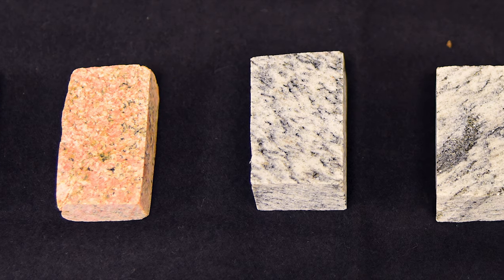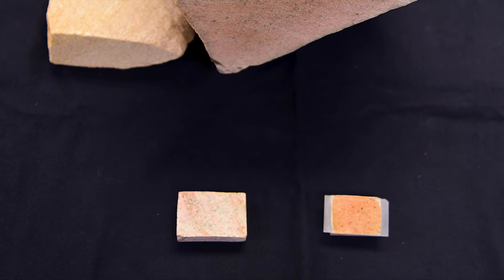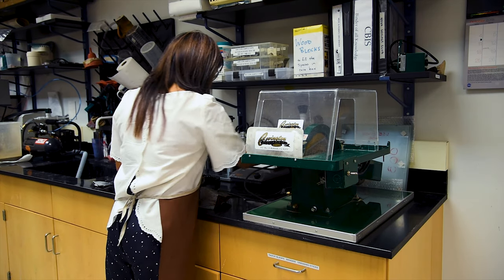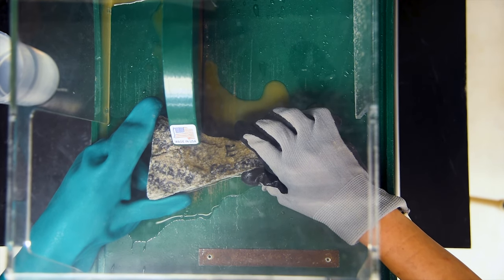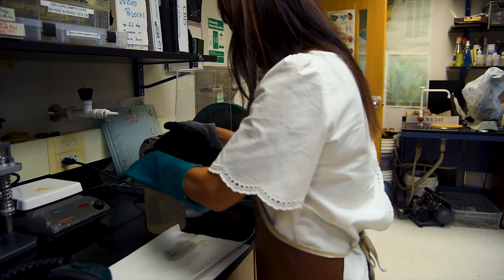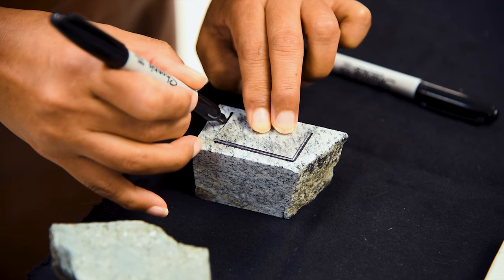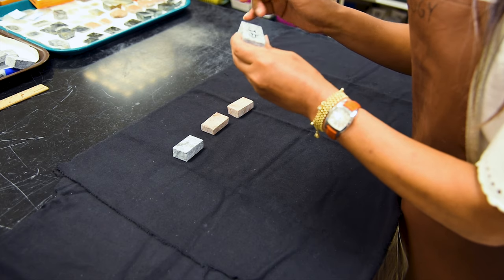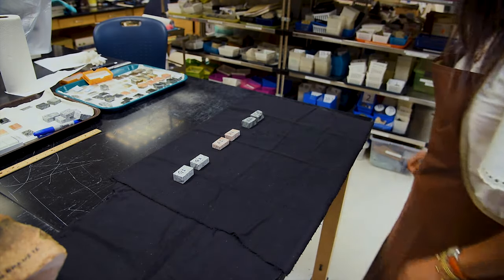Making Rock Thin-Sections: 03/10 - Cutting the Chips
Demonstrating how to cut your rock sample on the rock saw into appropriate sized "chips" for polishing and epoxying to a glass slide.